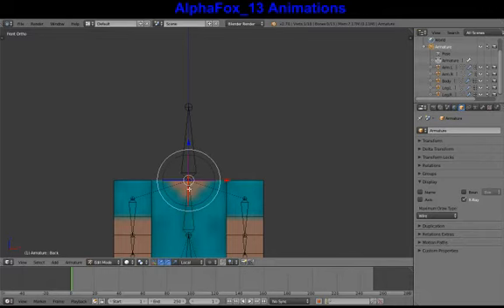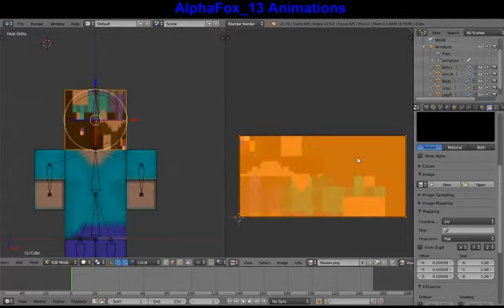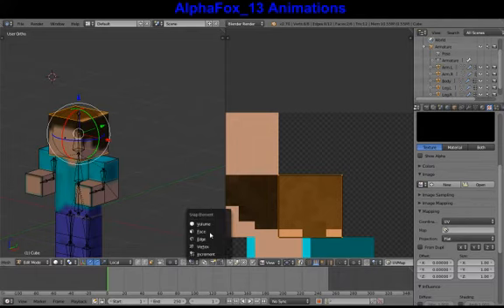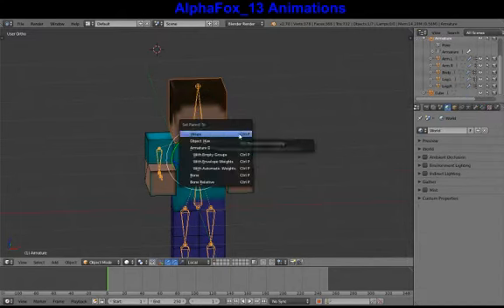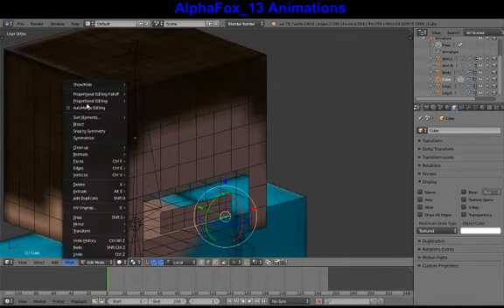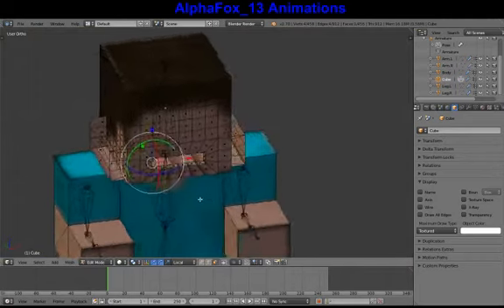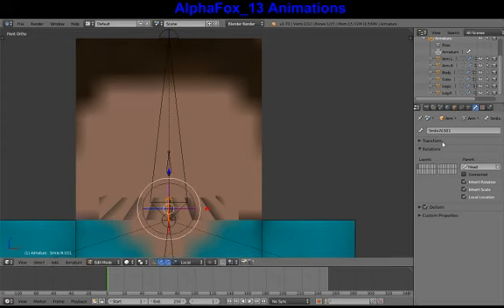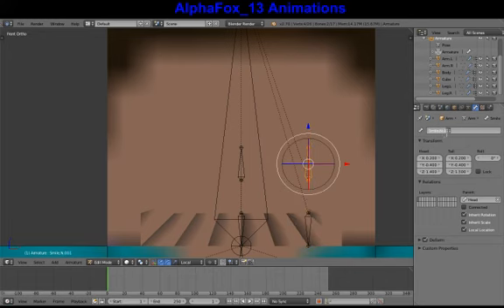Steve Tutorial -- Part [2.0] || Blender 2.70a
Since creepersweeper99 has decided not to do any more tutorials I have started some of my own. They probably wont be as good as creepersweeper's, enjoy.